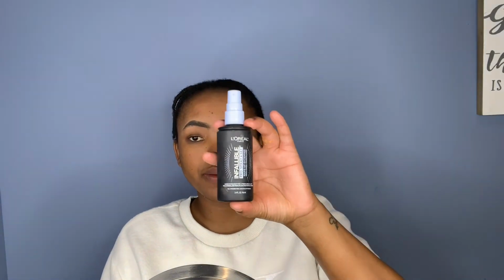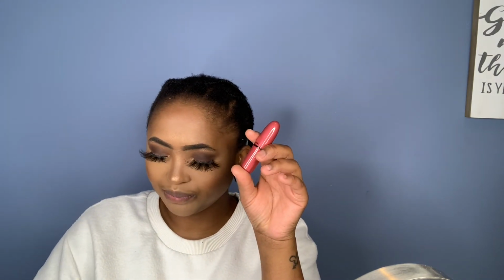GRWM; MAKEUP, HAIR AND OUTIFIT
HEY HONEYS. I DECIDED TO DO SOMETHING DIFFERENT, THIS IS A GRWM ( MAKEUP, HAIR AND OUTFIT).

FAQ:
AGE: 27
NATIONALITY: South African
LOCATION: Los Angeles